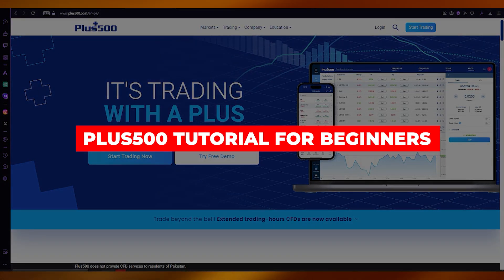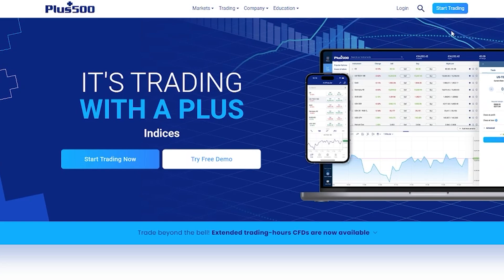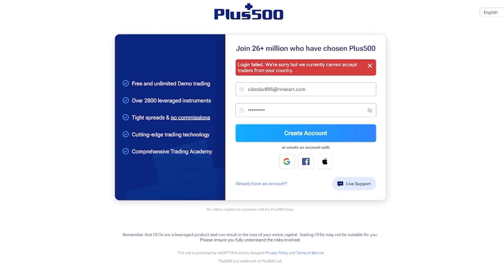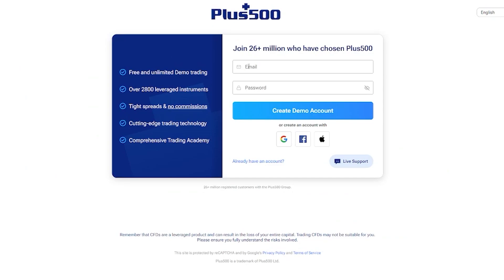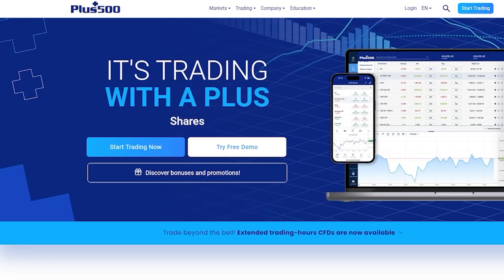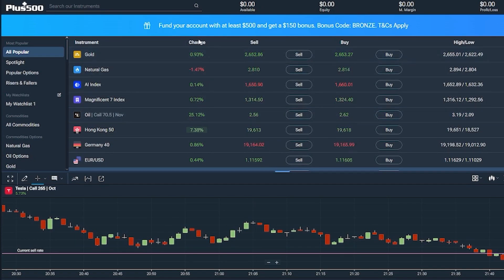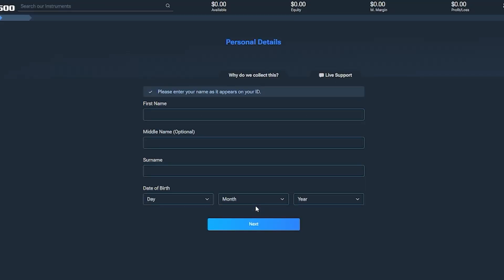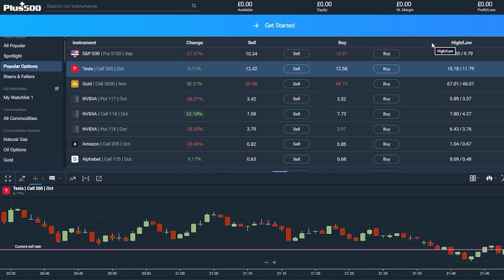Plus500 Tutorial For Beginners | How To Use Plus500 Trading Platform 2026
Learn how to use the Plus500 trading platform in this beginner-friendly tutorial. I'll guide you through the basics of setting up your account, navigating the platform, and executing your first trades, helping you get started with confidence. Perfect for those new to trading looking to explore the features of Plus500!